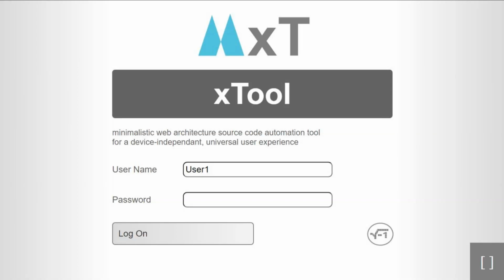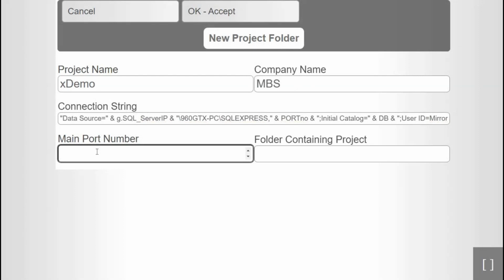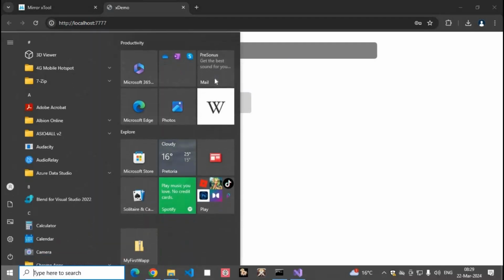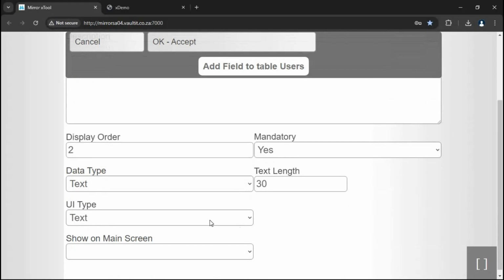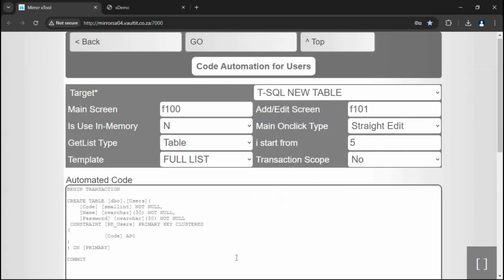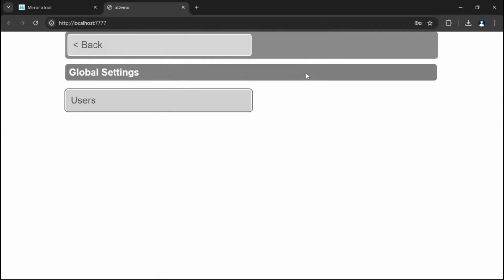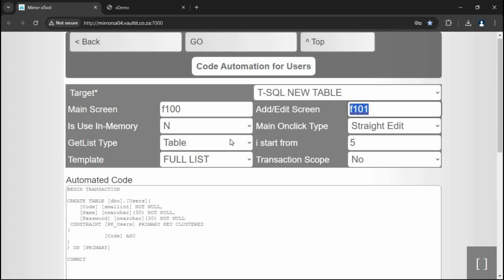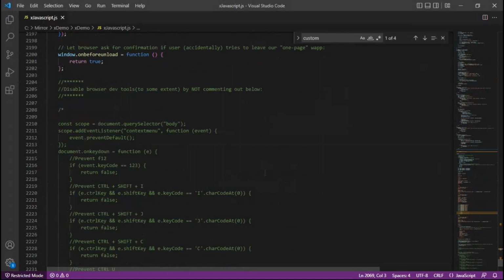xTool Pre Release Guide